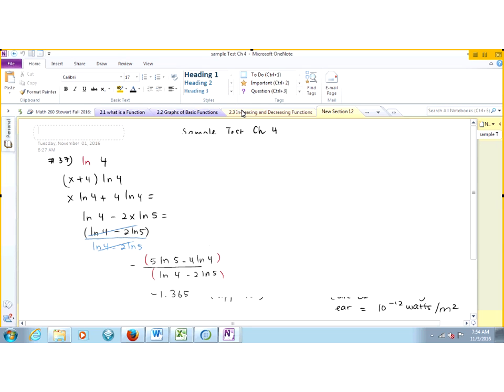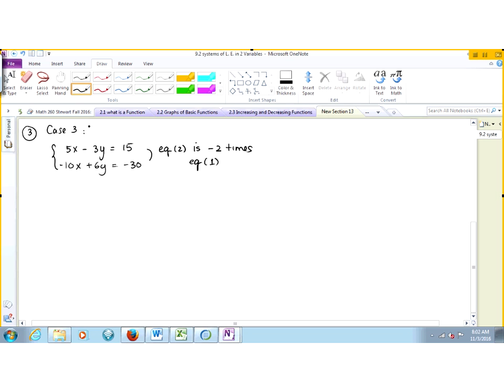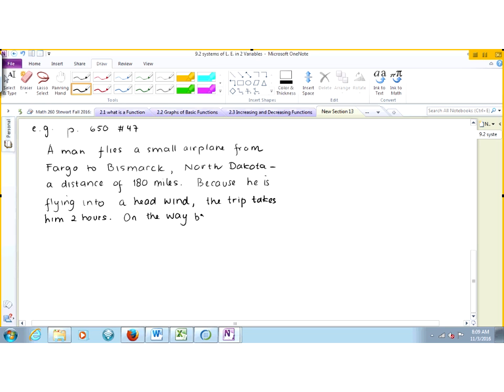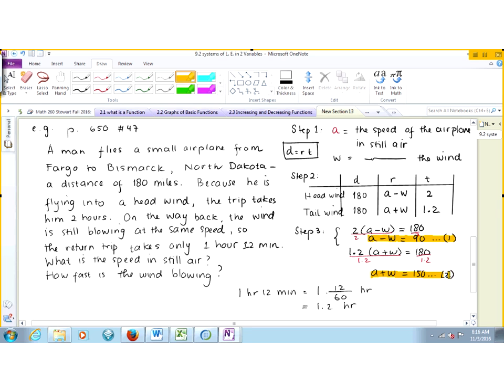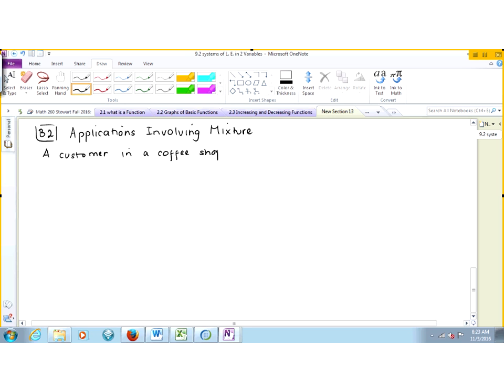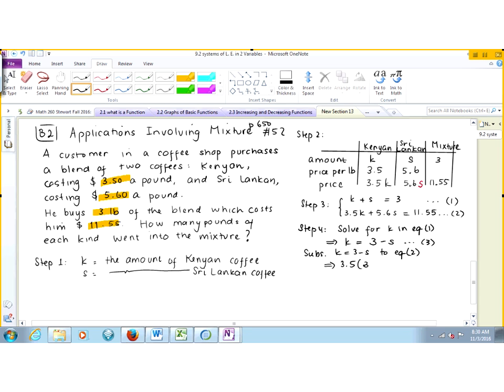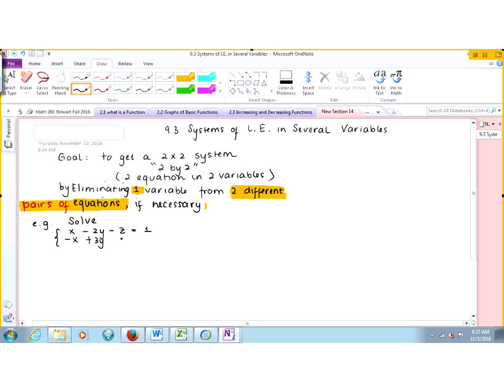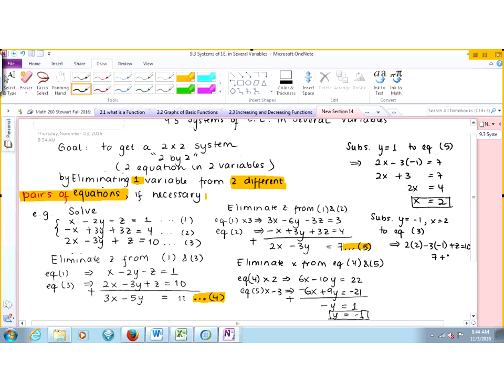Math 260 Fall 2016 Math 260 Fall 2016 - 11/3/2016 by Siswanto Anne